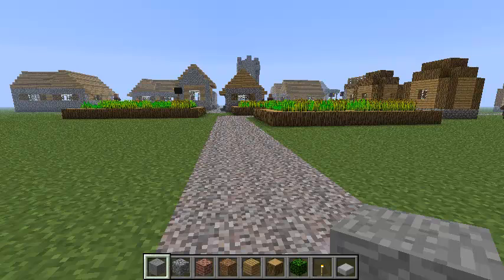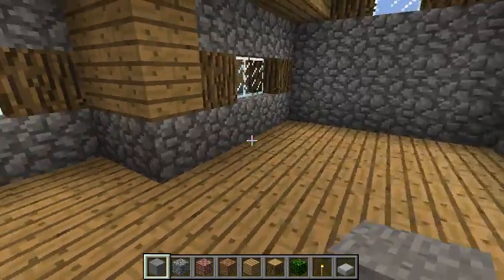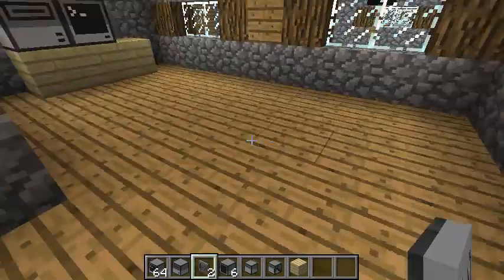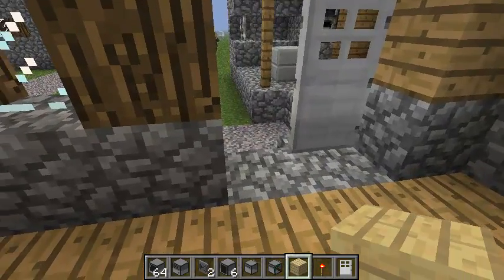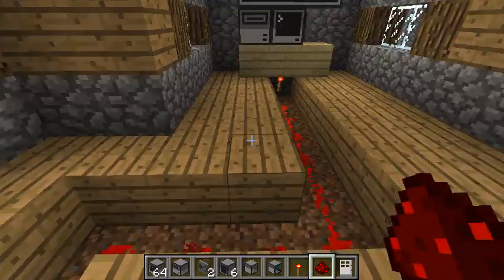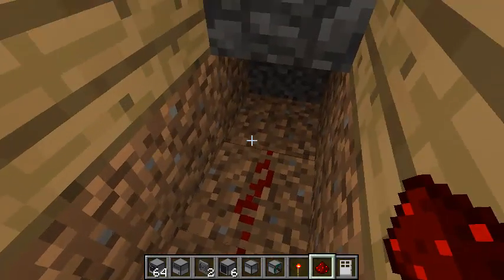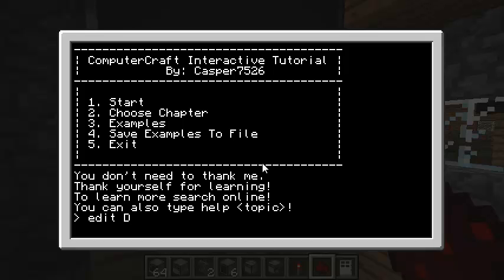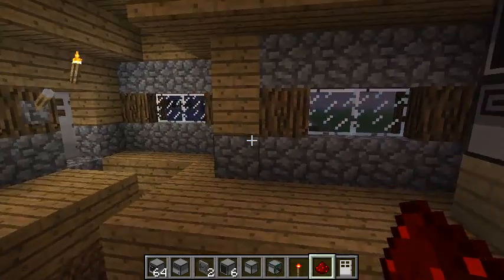Minecraft ComputerCraft Tutorial 1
First steps in ComputerCraft programming